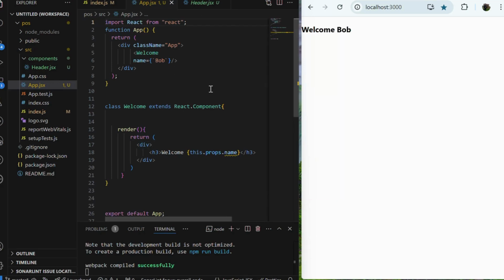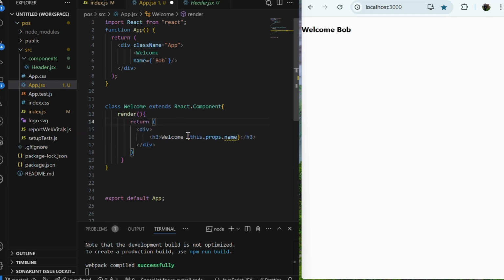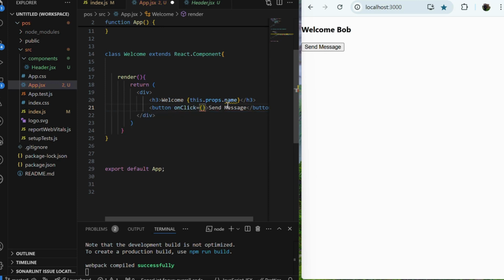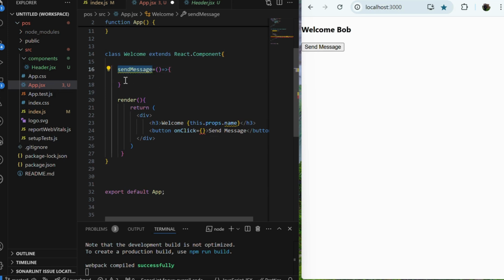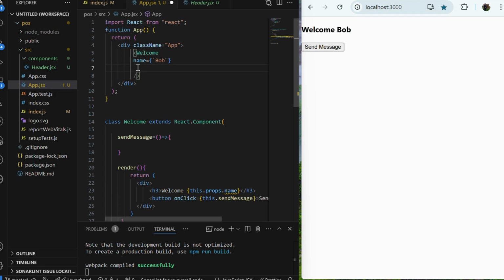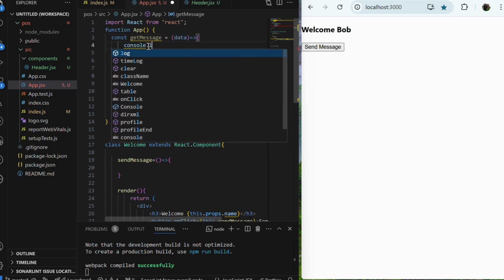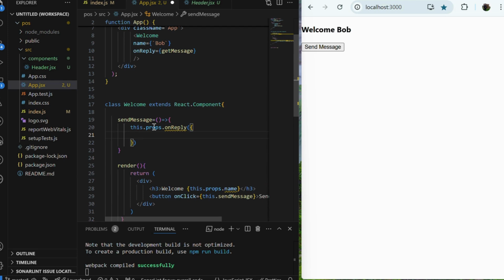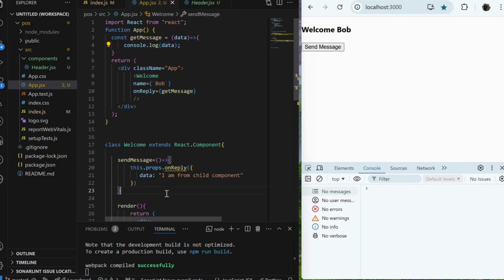5. How to Pass Data from Child to Parent Component | Step-by-Step Guide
Want to learn how to pass data from a child component to a parent in React? 🚀 In this video, I’ll show you a step-by-step guide to easily share data between components using callback functions. Whether you're a React beginner or looking to solidify your skills, this tutorial breaks it down for you!

🔑 What you'll learn:

Understanding parent-child communication in React
Setting up callback functions for data transfer
Real-world examples of dynamic data flow
👨‍💻 Code Examples: Available in the video.
💡 Perfect for beginners diving into React or developers brushing up their skills!

📌 Chapters:
0:00 Intro
1:15 Why Pass Data from Child to Parent?
2:45 Setting Up a Parent-Child Structure
5:00 Implementing Callback Functions
8:30 Demo with Practical Examples